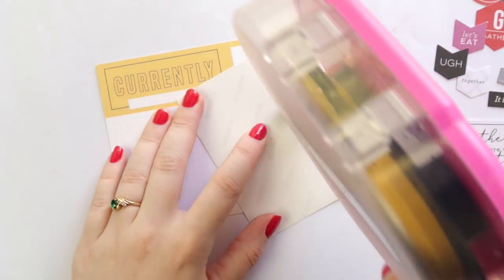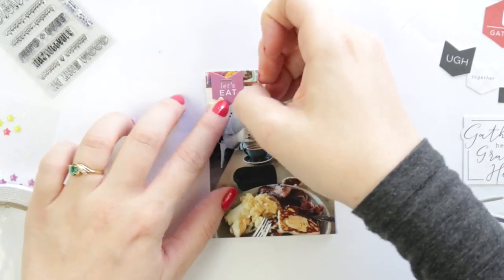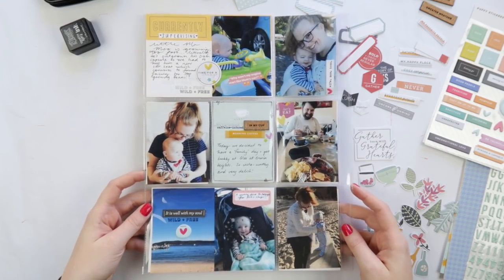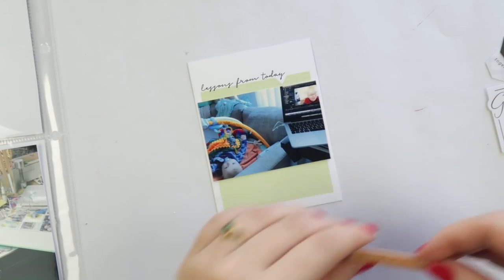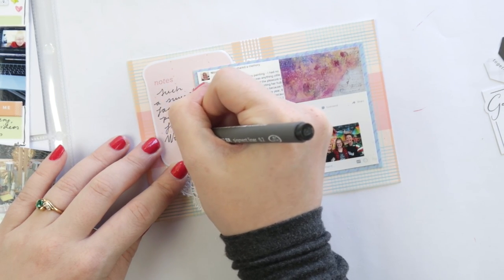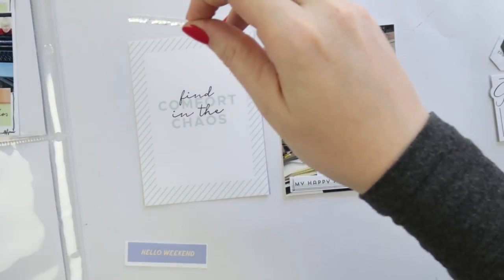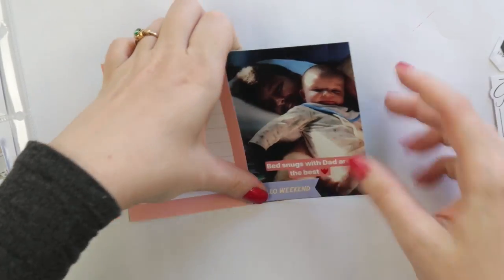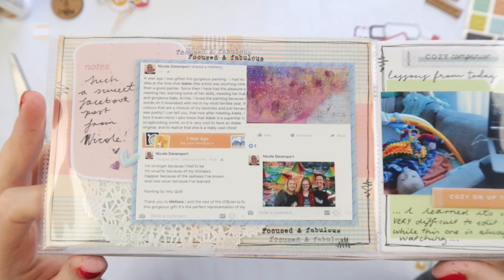Project Life Process Video ~ Nov Citrus Twist Kits + + + INKIE QUILL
Inkie Quill
Australia